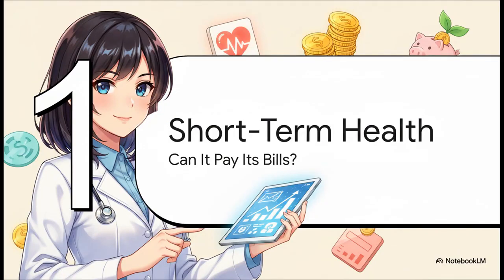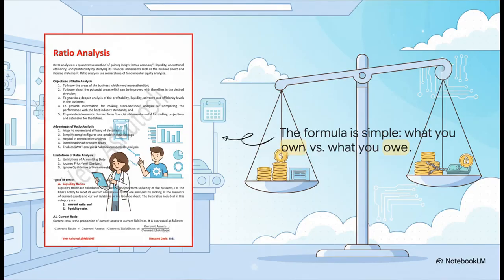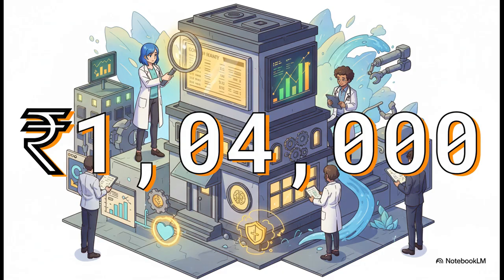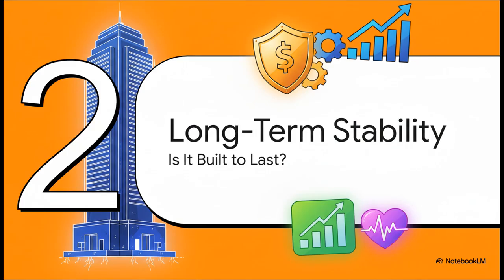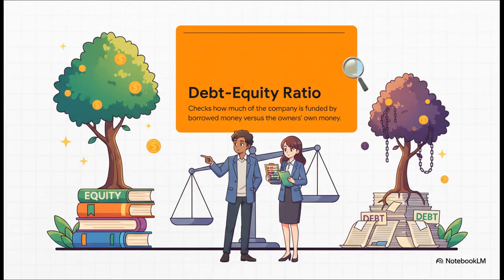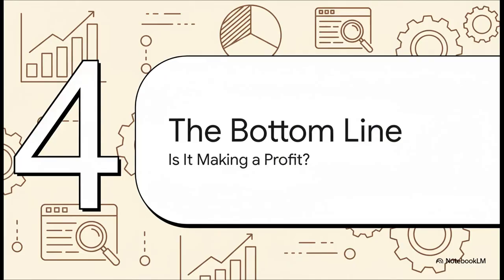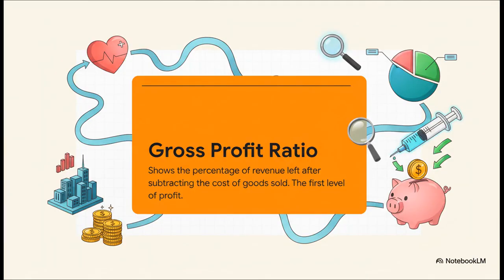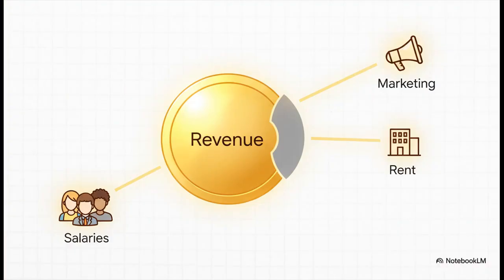Demystifying Ratio Analysis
Ratio analysis for rbi grade b